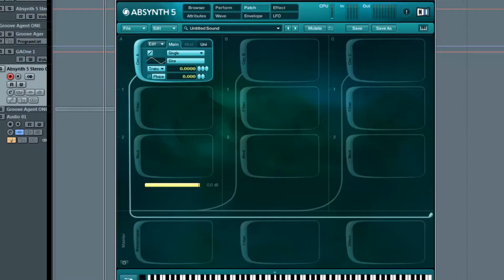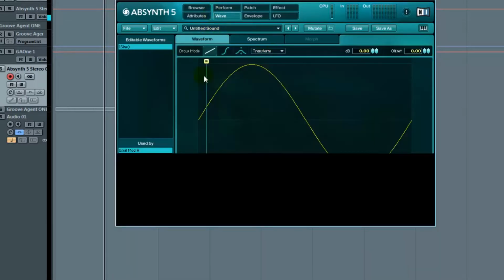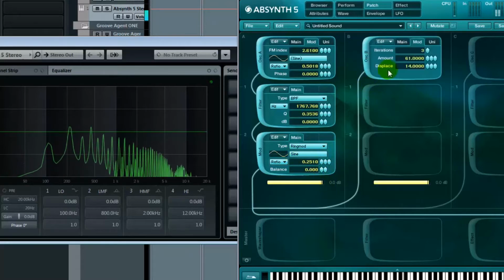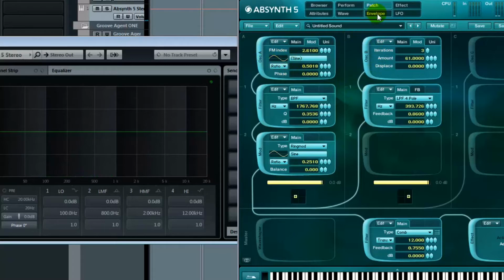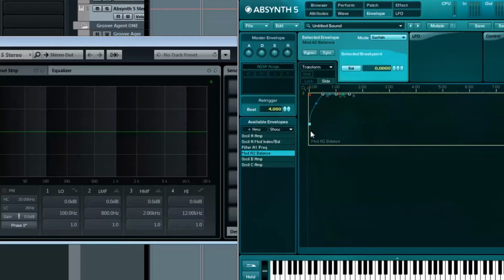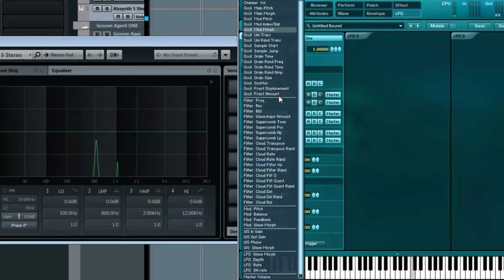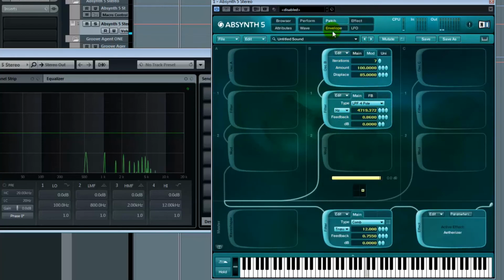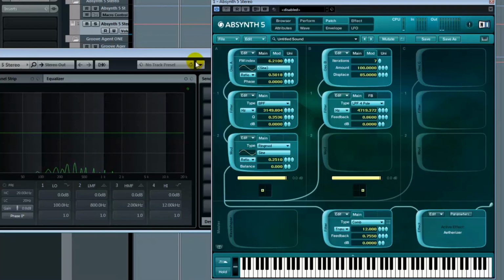Nick Sibicky's Music Production Secrets #21 - Desinging a Pad in Absynth